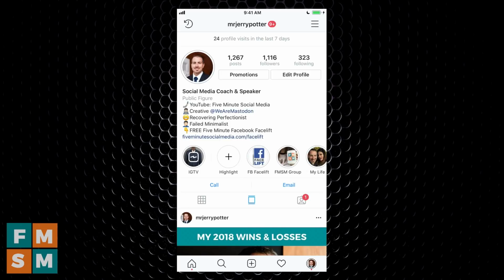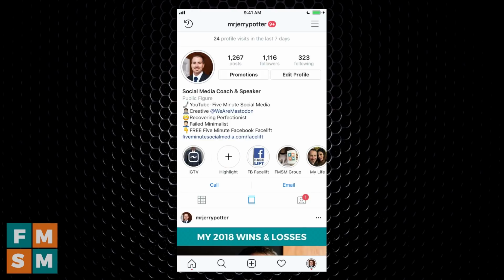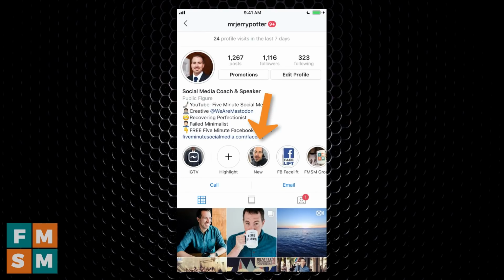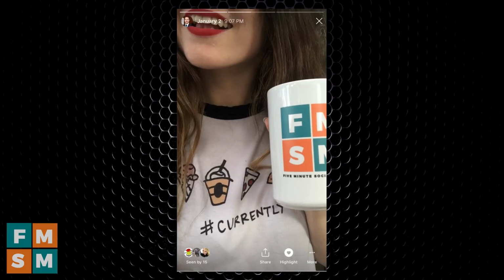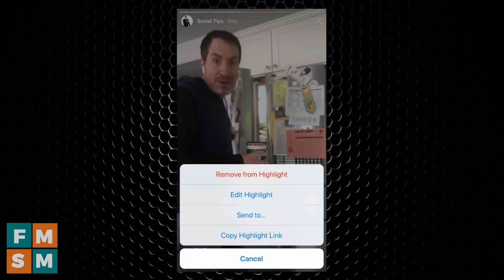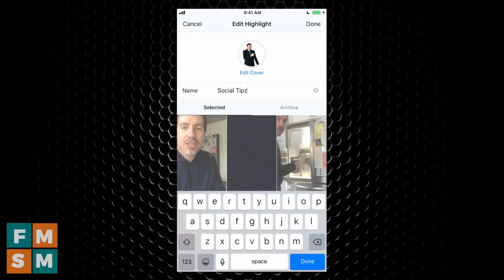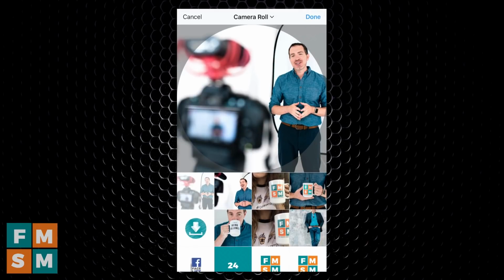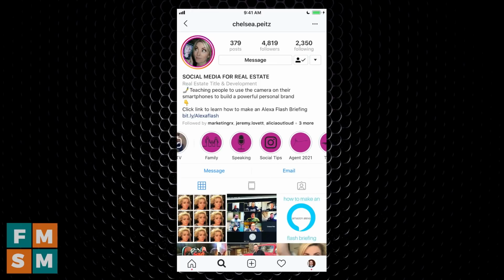Add Instagram Story Highlights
Wondering how to add Instagram Story Highlights? This video shows you exactly how to add a story to your highlights on Instagram. We'll also cover how to add a custom thumbnail.

If you've already added a story highlight, I'll also show you how to edit or remove it. And we'll cover some best practices for what your highlights should show.

Best opportunity for online entrepreneurs right now is a podcast on YouTube - learn why ➜